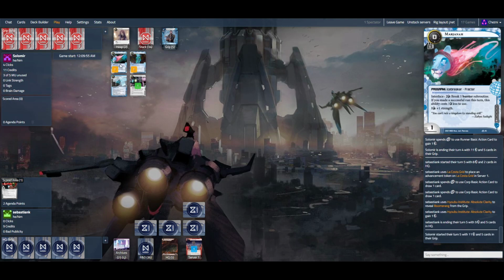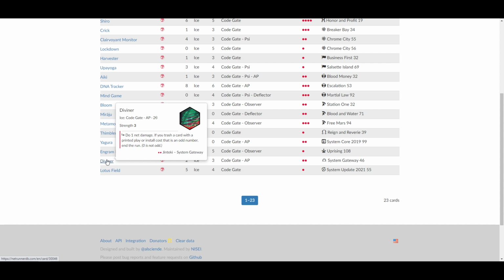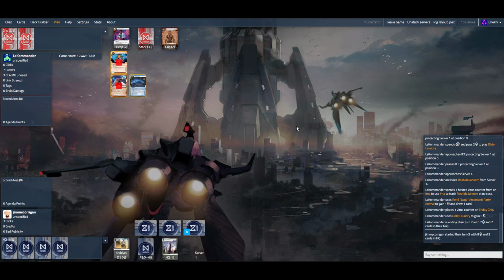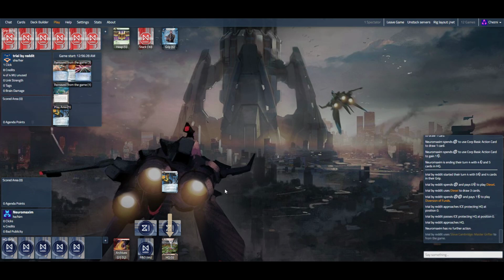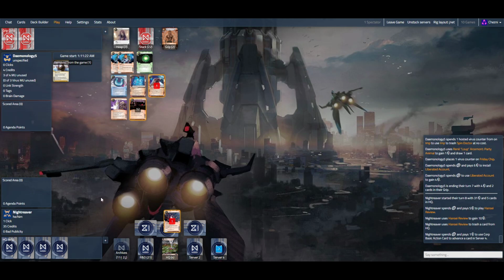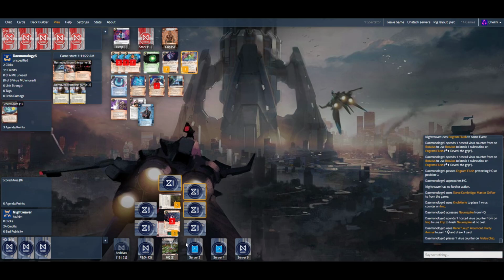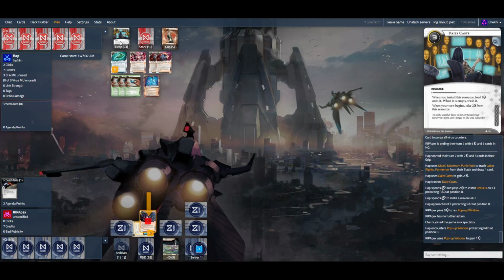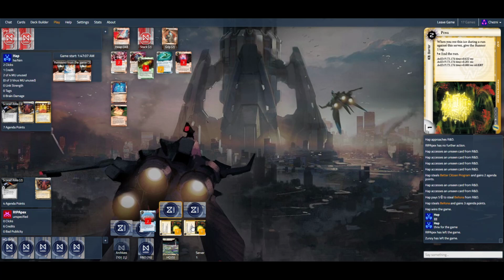Android Netrunner Commentary / Casting - 09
Hey Guys! I stream a couple nights a week and just thought I'd start throwing it up on Youtube for fun. I'd love to hang out if you want to catch me live!

Otherwise, keep it real!
--Chez